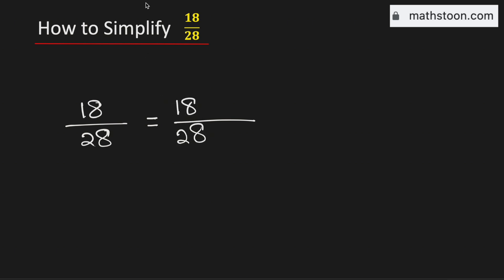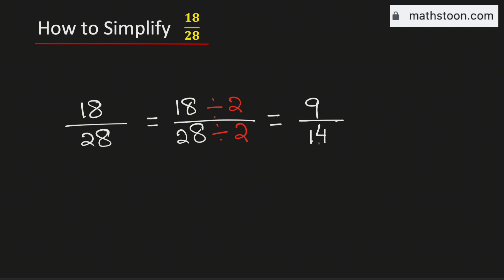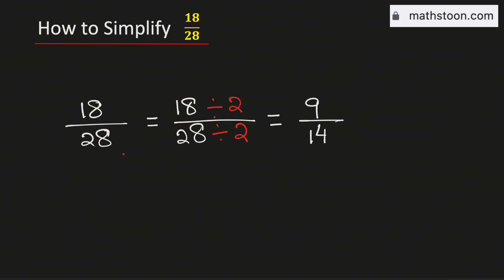How to Simplify the Fraction 18/28 || 18/28 Simplified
Topic: Simplify 18/28. How to reduce the fraction 18/28 in its simplest form. Reduce 18/28 to lowest terms.

Answer: 18/28 simplified is equal to 9/14, that is, the value of 18/28 is 9/14.